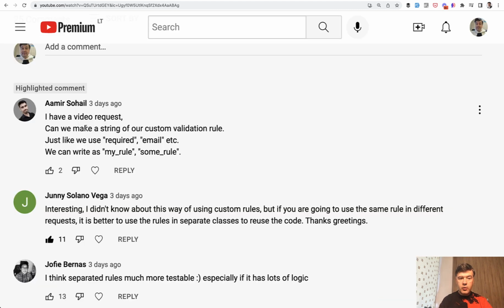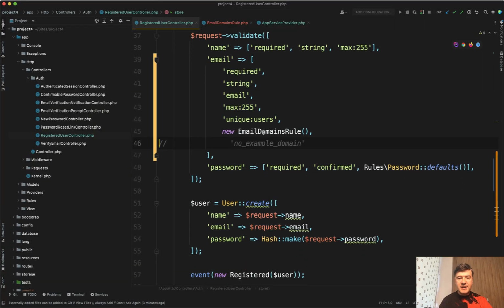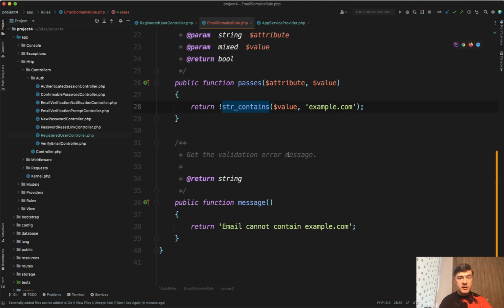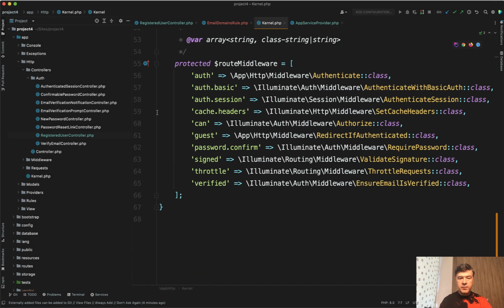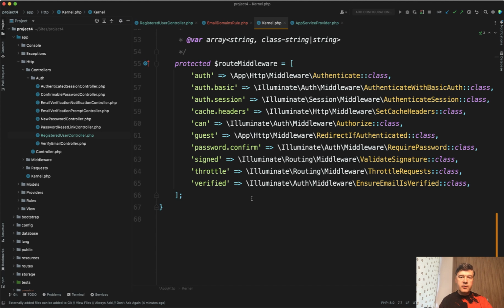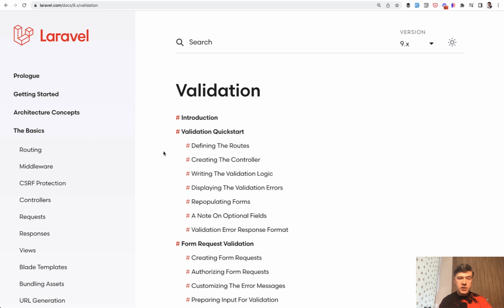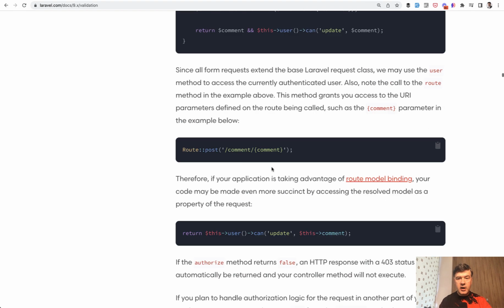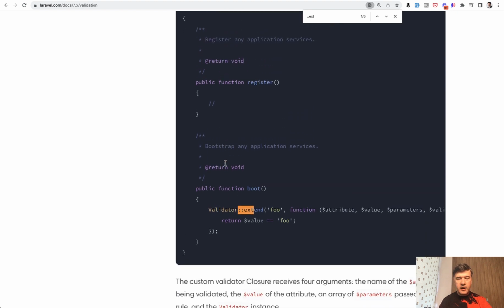Laravel Custom Validation Rule: Assign Name?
How can you define your own validation rule and assign a string name to it, to use in the rule list?